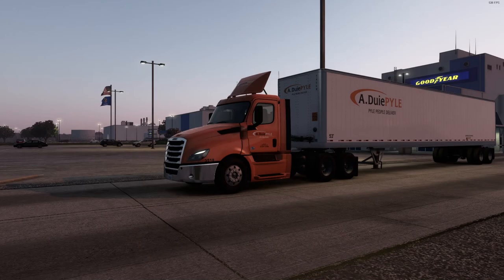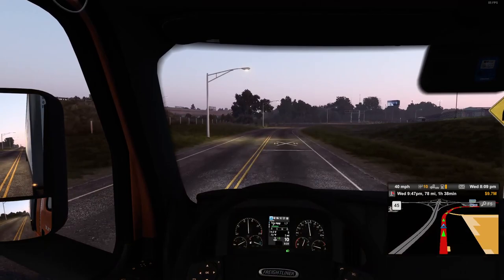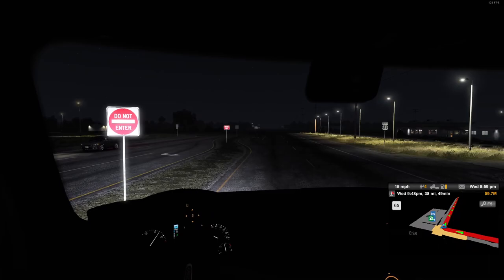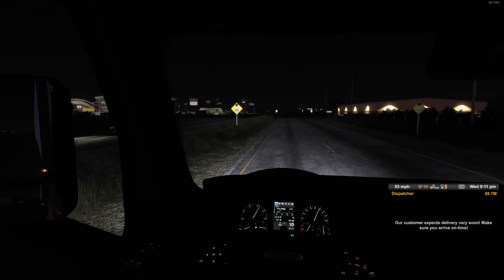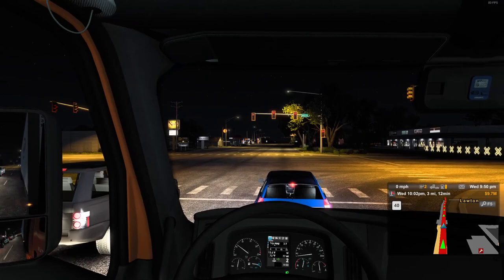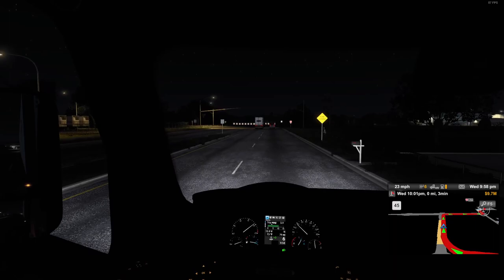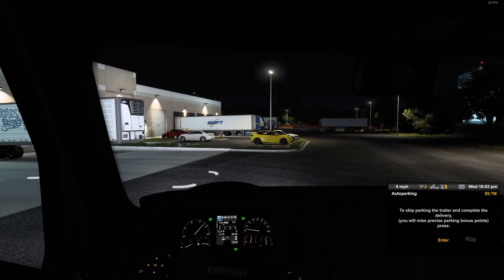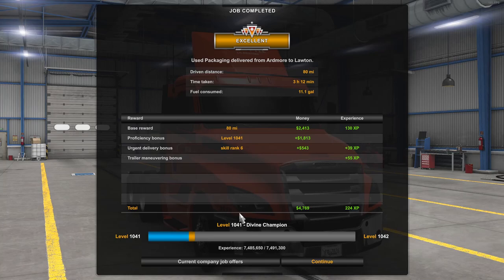A. Duie Pyle Cascadia in Oklahoma | ATS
Just a laid back drive and an awful time backing up... again!